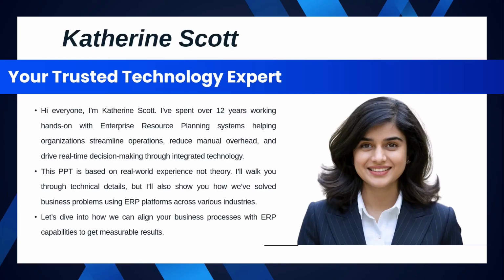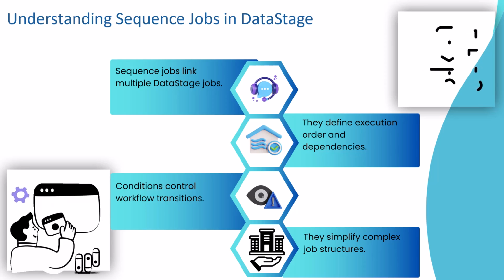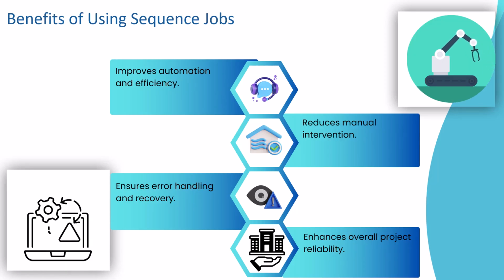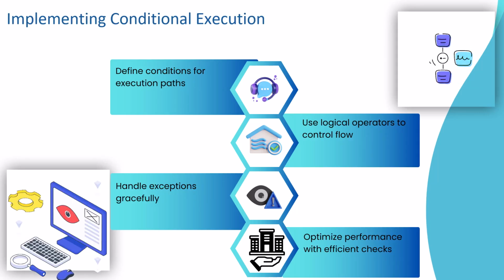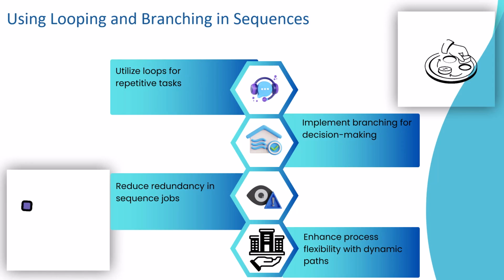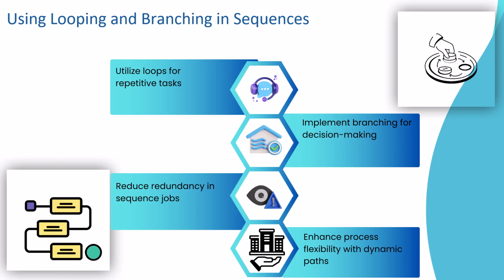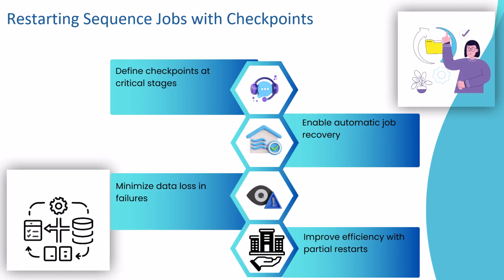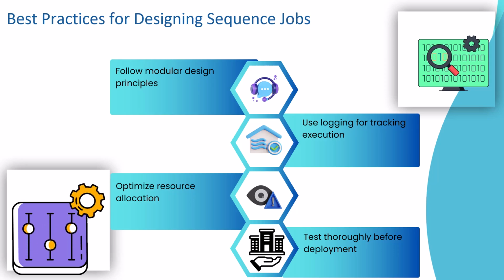How to Create a Sequence in DataStage | DataStage Training: Master Sequence Jobs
🚀 Welcome to the ultimate guide on DataStage Sequence Jobs! If you're eager to master DataStage, this video is your one-stop destination! Let's dive deep into the concepts and practical implementation of Sequence Jobs, ensuring you ace your DataStage projects! 🔥💡

🌟 1. Introduction to DataStage Sequences 🛠️📊
Get an overview of Sequence Jobs and understand why they are crucial for structuring workflows efficiently.

🌟 2. Understanding Sequence Jobs in DataStage 🔄📈
Learn about the functionality and significance of Sequence Jobs for automation and workflow control.

🌟 3. Benefits of Using Sequence Jobs 🎯🚀
Discover how Sequence Jobs simplify execution, reduce manual intervention, and optimize performance.

🌟 4. Creating a New Sequence Job 🛠️🔧
Step-by-step guide to building your first Sequence Job in DataStage.

🌟 5. Adding Job Activities to a Sequence ➕⚙️
Learn how to integrate multiple jobs into a single Sequence Job for better organization.

🌟 6. Configuring Job Activity Properties 🛠️📑
Detailed walkthrough of defining properties for better control and execution.

🌟 7. Using Triggers to Control Execution Flow 🔗🚦
Understand how triggers help in controlling the execution flow based on conditions.

🌟 8. Defining Parameters for Sequence Jobs ✍️🔍
Set up dynamic parameters to make Sequence Jobs flexible and scalable.

🌟 9. Handling Job Failures with Exception Handling ⚠️💡
Learn methods to manage failures efficiently, ensuring workflow integrity.

🌟 10. Using Terminator Activity for Error Handling ❌🚀
A robust way to stop processes upon critical failures, enhancing reliability.

🌟 11. Implementing Conditional Execution ❓✔️
Discover how conditional execution improves automation within Sequence Jobs.

🌟 12. Using Looping and Branching in Sequences 🔁🌿
Advanced techniques to control job flow dynamically.

🌟 13. Restarting Sequence Jobs with Checkpoints 🔄🔖
Ensure minimal disruptions and smart restart strategies for efficiency.

🌟 14. Common Issues and Troubleshooting ⚡🛠️
Get tips on resolving typical Sequence Job problems.

🌟 15. Best Practices for Designing Sequence Jobs 📌👨‍💻
Improve efficiency and performance by following expert design principles.

Wrap up insights and next steps to apply your knowledge effectively!

📢 Ready to upgrade your DataStage skills? Enroll in imatix.com ’s expert-led DataStage training today! 🚀 Learn from top instructors, get hands-on experience, and boost your career! 🌍💻 [Check out imatix.com  now!]() 🔥